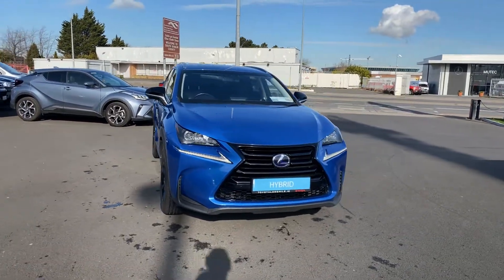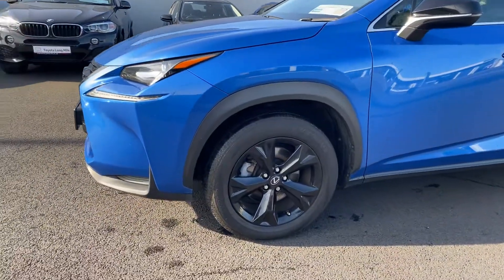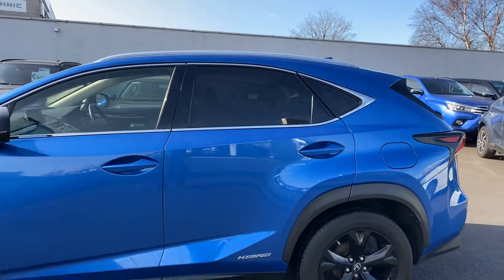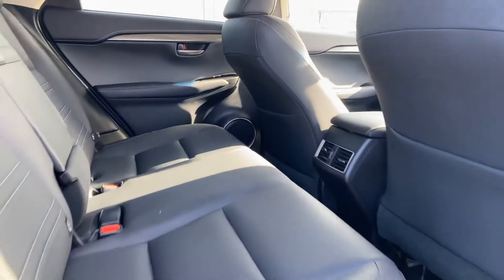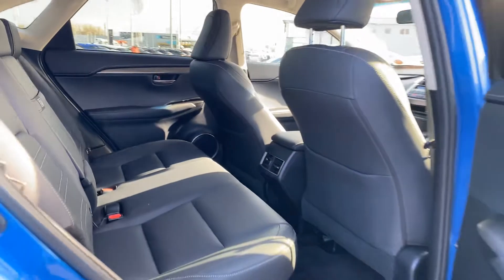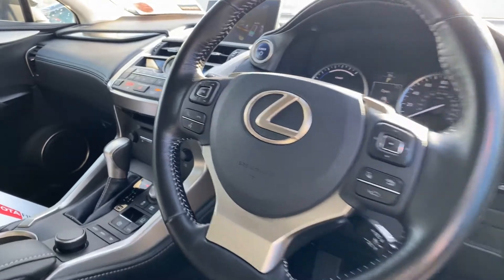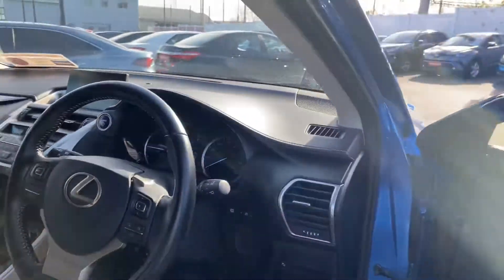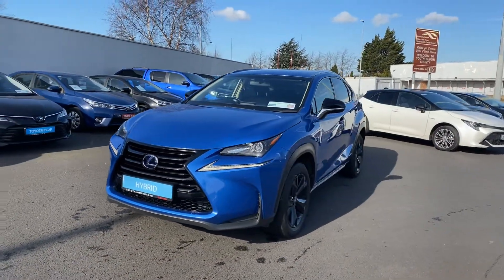Lexus Nx300H sport